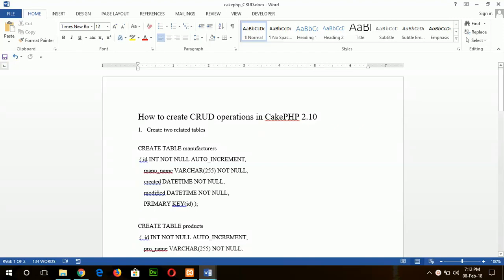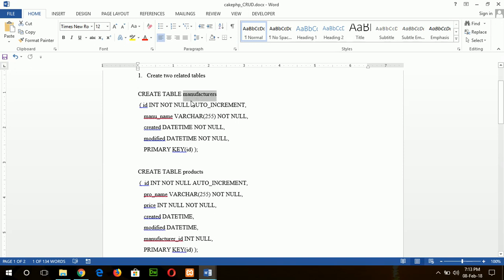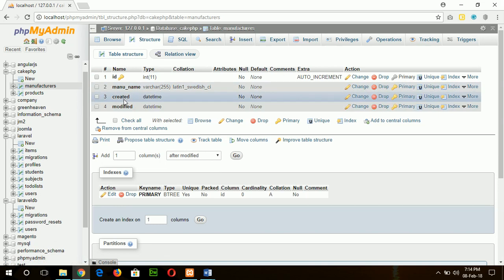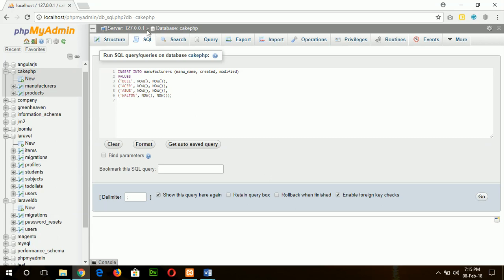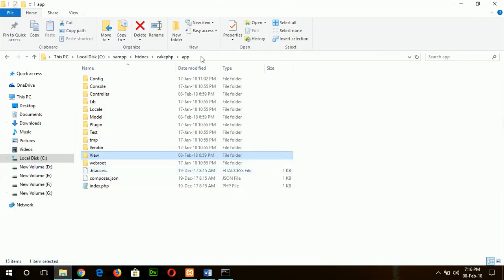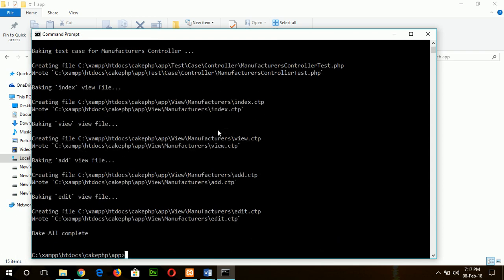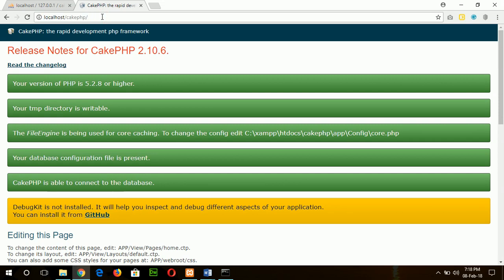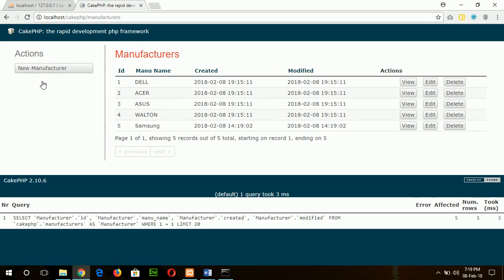How to create simple CRUD operation in cakephp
This tutorial will help you to create CRUD operation without writing any code in CakePHP 2.10.x framework.